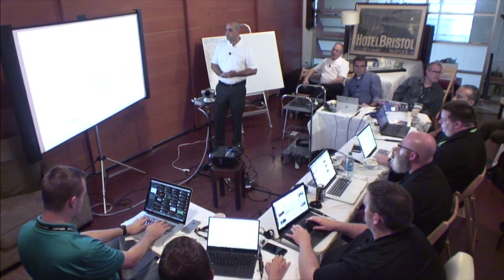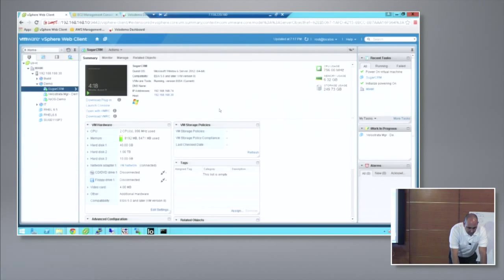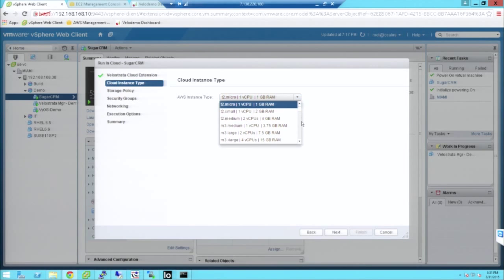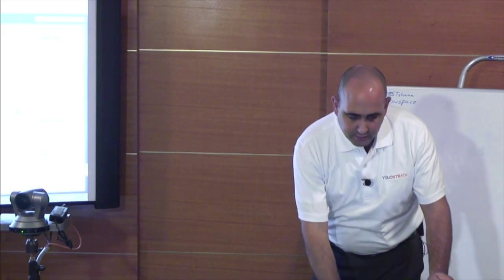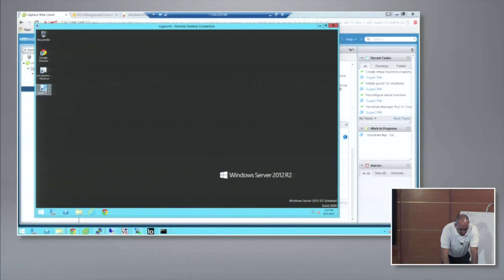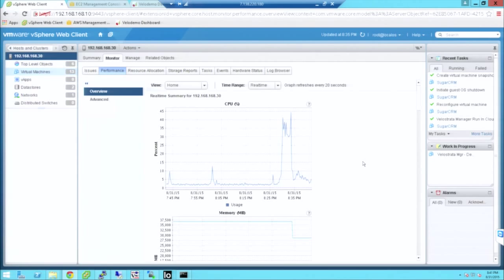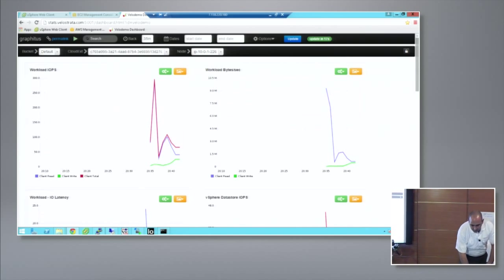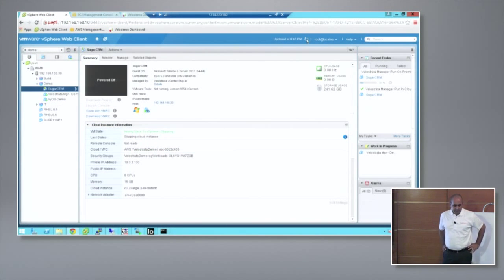Velostrata Product Demo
Ady Degany, CPO and Co-founder, demonstrates the Velostrata solution and showcases the unique features. Recorded at Tech Field Day Extra at VMworld on August 31, 2015.